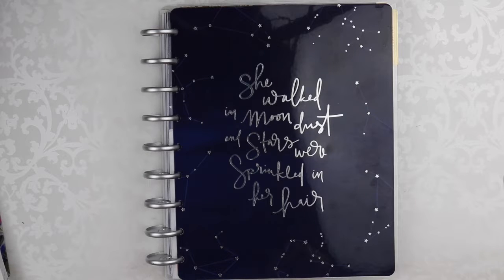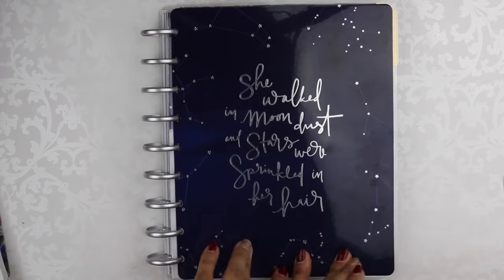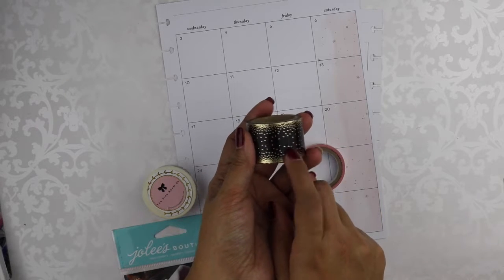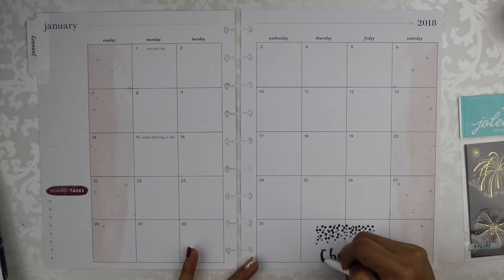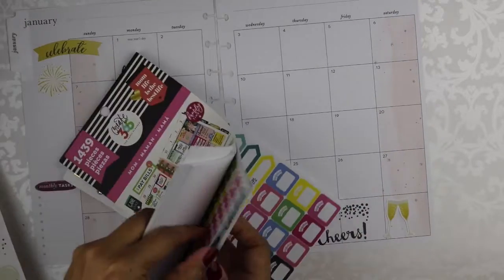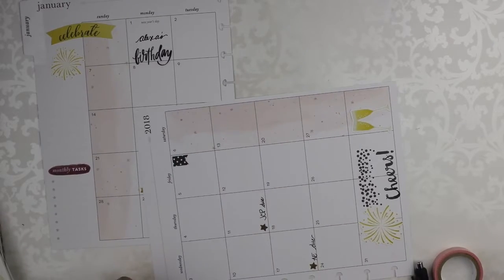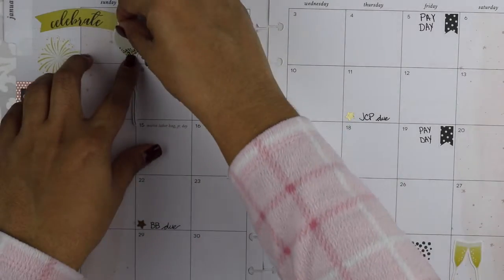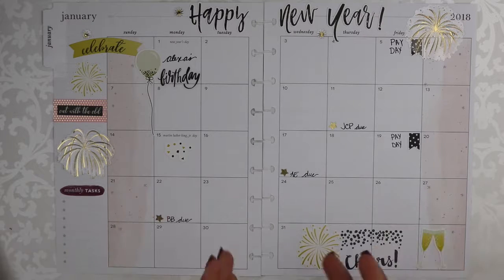Happy Planner Jan Monthly No Etsy Kit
Hi Planner Friends.  I have decided that I would like to also start using my Happy Planner as a creative outlet without using Etsy sticker kits. I failed at this miserably last year, so I'm giving it another go.  Hope you enjoy, for starters,this monthly layout.